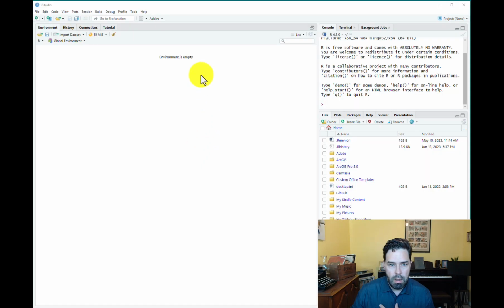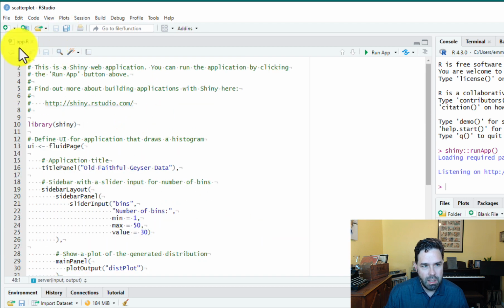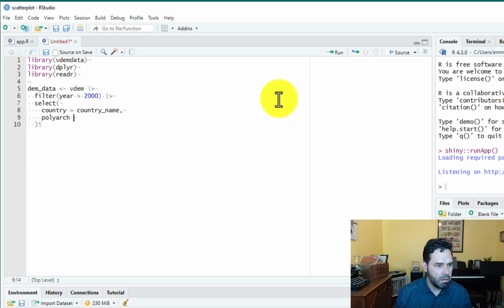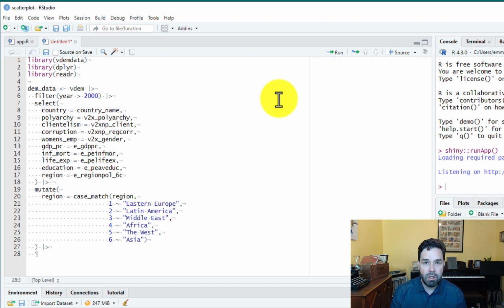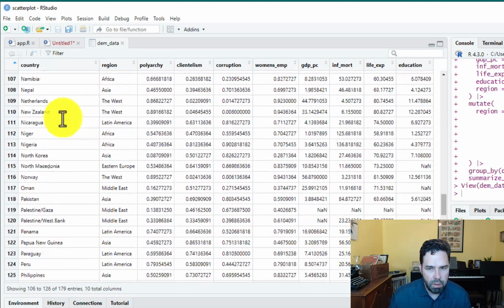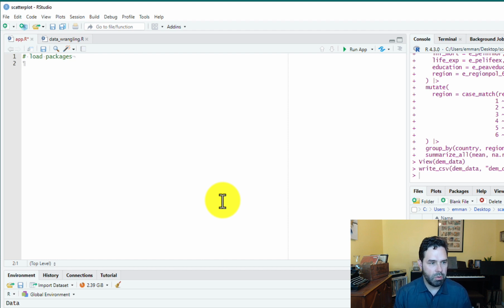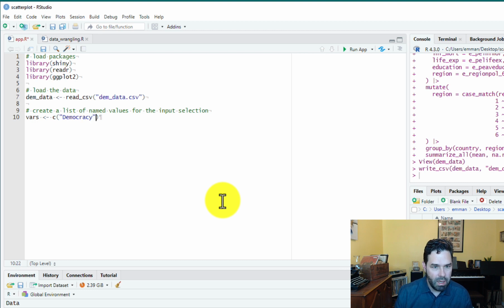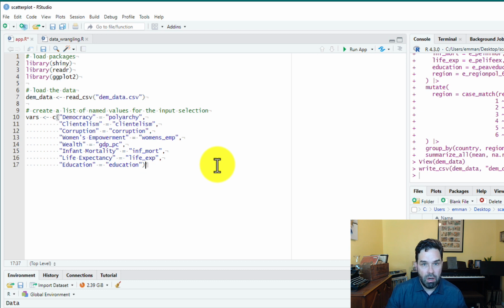Build a Scatter Plot App with V-Dem Data, Part I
In this video, I show students how to get started with building  an R Shiny app that displays two variables from the Varieties of Democracy (V-Dem) dataset in a scatter plot. We wrangle some data from the V-Dem dataset, store it in a  CSV file and then write the setup code chunk for the app.

Table of Contents:

02:06 - Start a Shiny project
03:50 - Wrangling the data
11:44 - Setup code chunk for the app